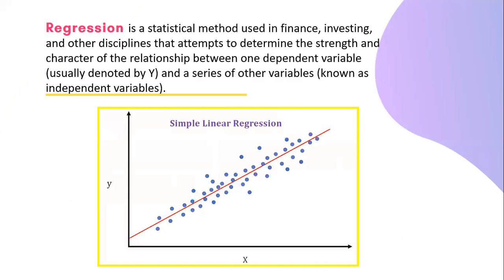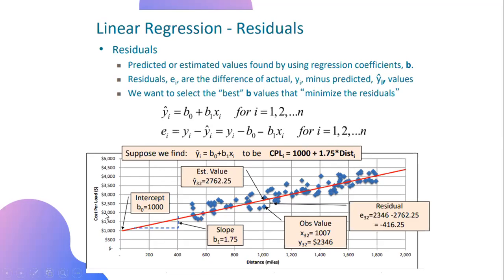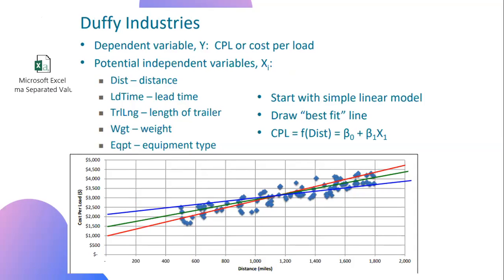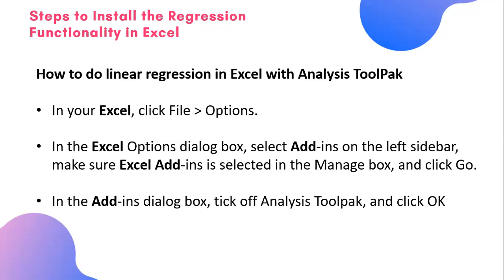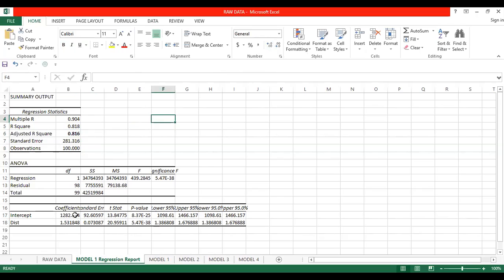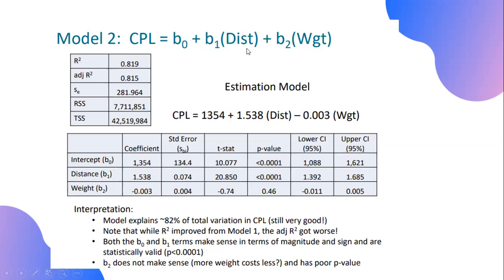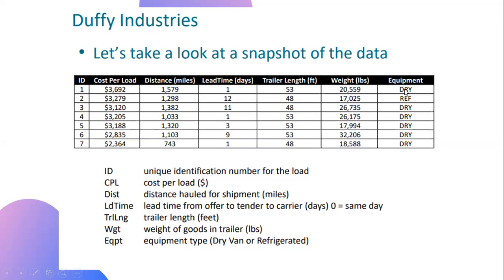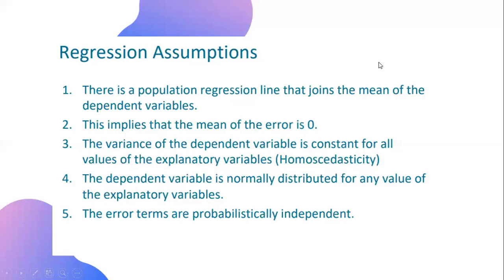Regression: Building Predictive Models in Supply Chain Management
This lecture gives a live demonstration of how regression is used to build predictive models in Supply Chain Management.